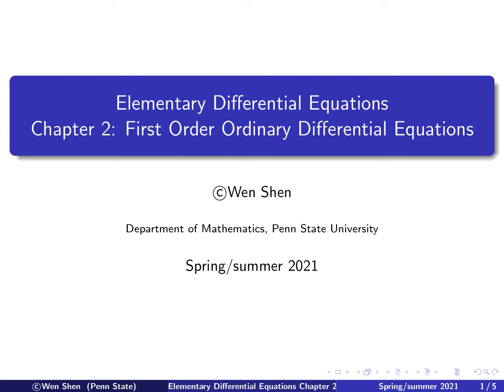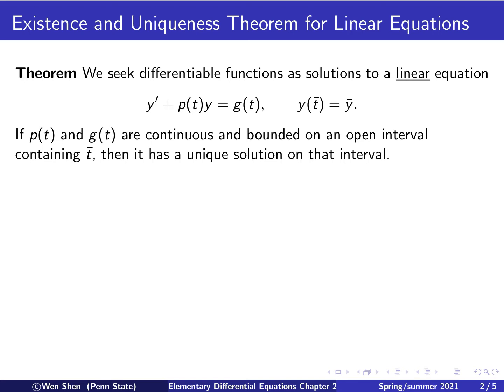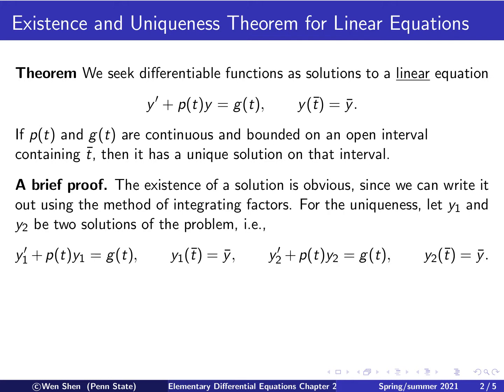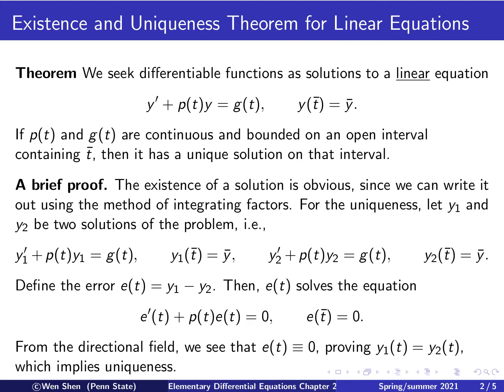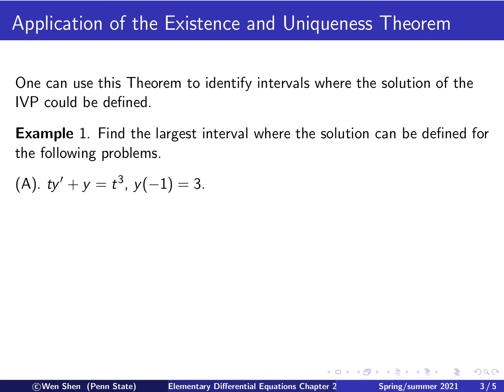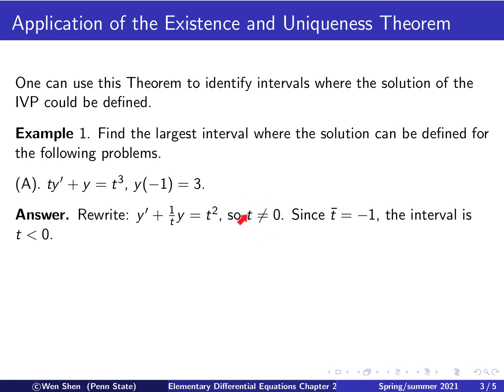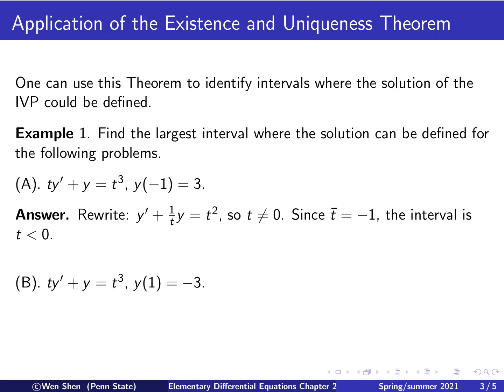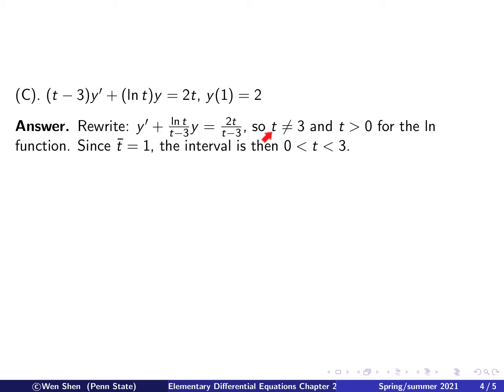Video2-8, existence and uniqueness Theorem for linear equations. Elementary Differential Equations.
Elementary Differential Equations, Video2-8, existence and uniqueness Theorem for linear equations, examples.